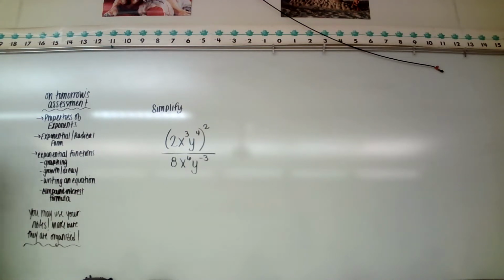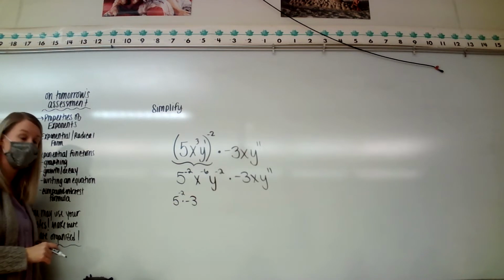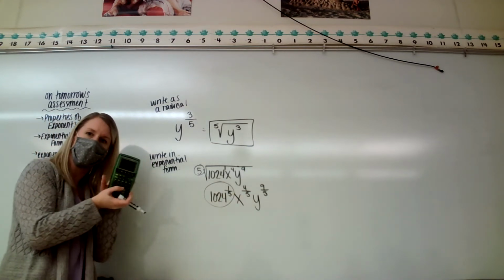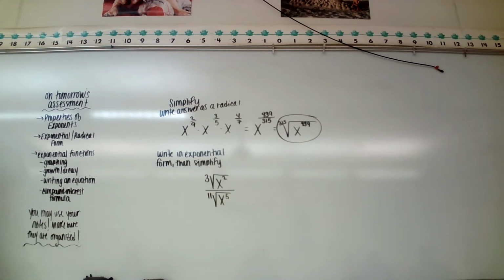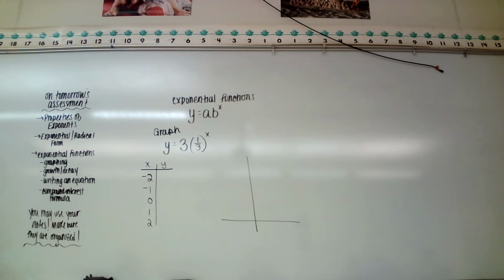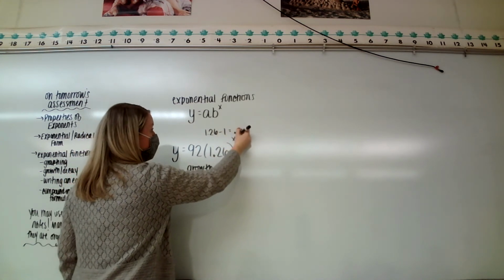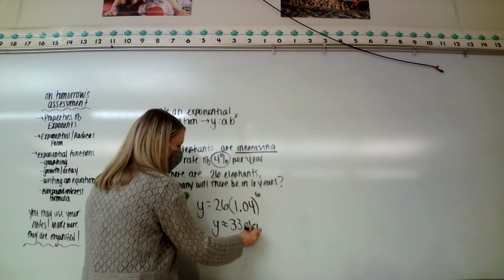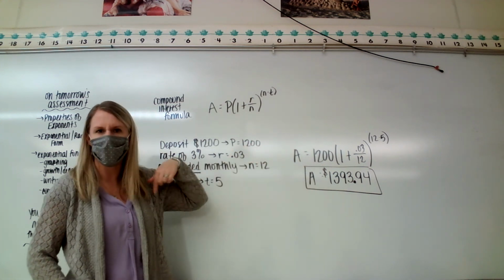A1 3/18 lesson